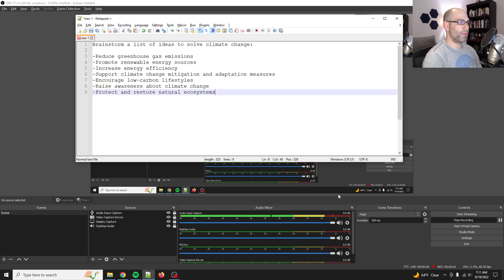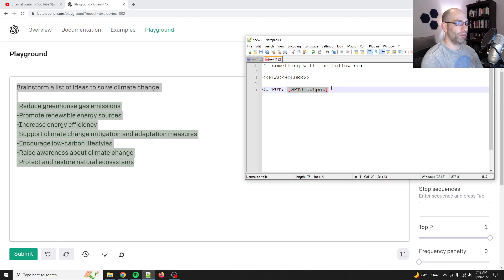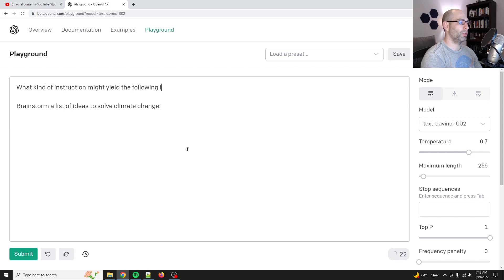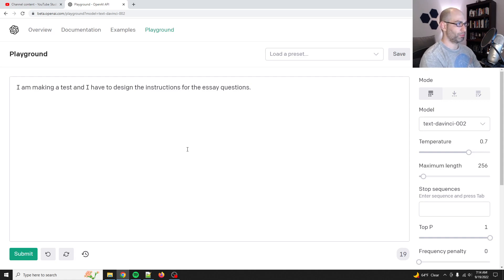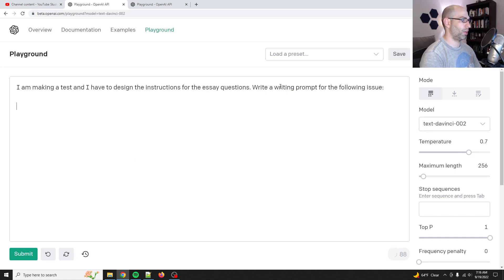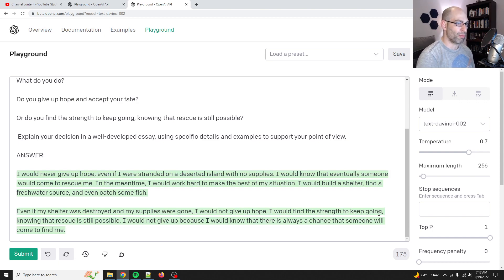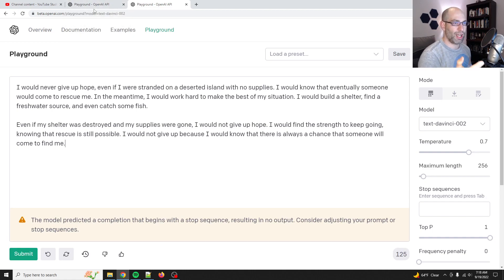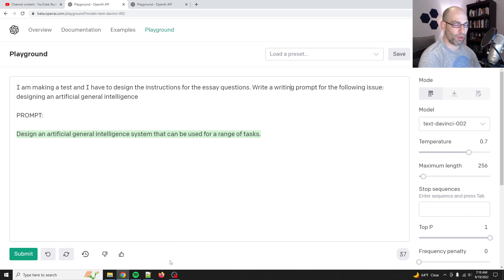Metaprompting with GPT-3 (getting GPT-3 to write its own prompts) RECURSIVE NLP PROGRAMMING!!